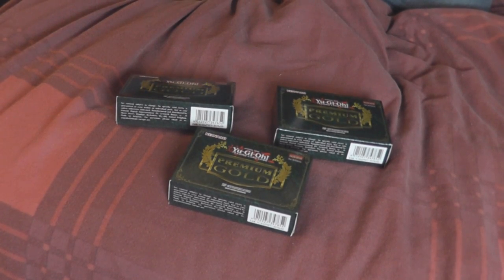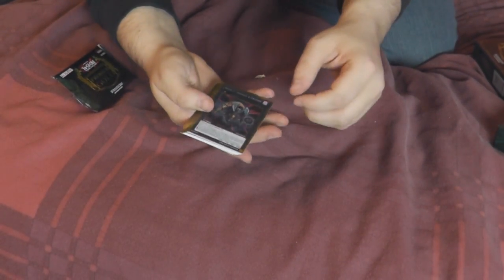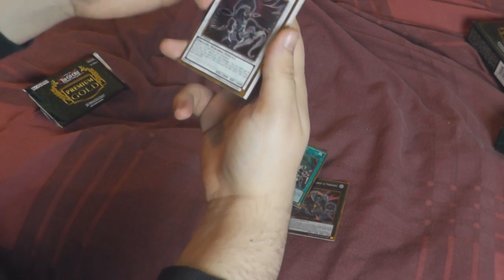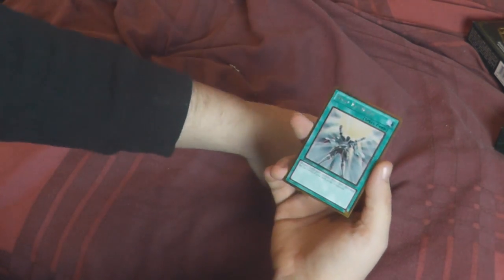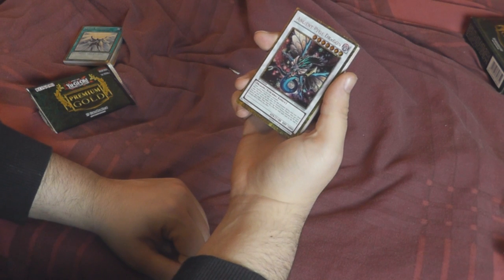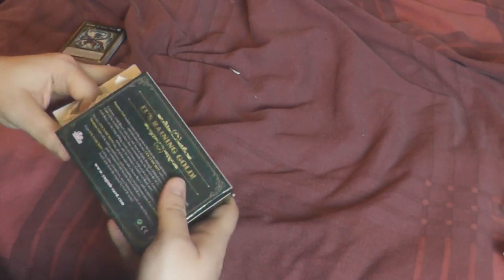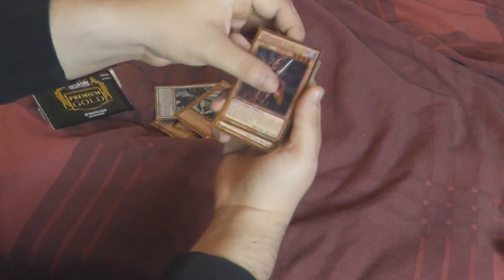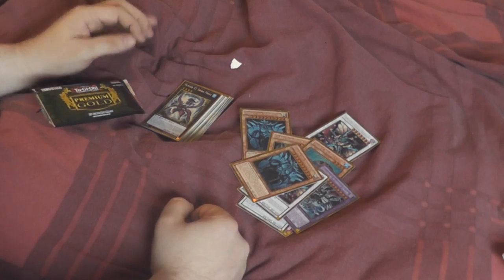Yu-Gi-Oh Premium Gold Unboxing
One of the best sets to come out in a while, premium gold is yugioh's biggest set of OCG cards to come to us in a long time. Hope you enjoy :)

Username► aarointheknee